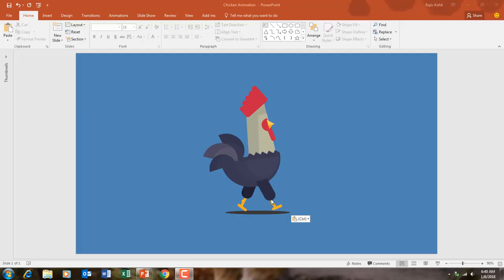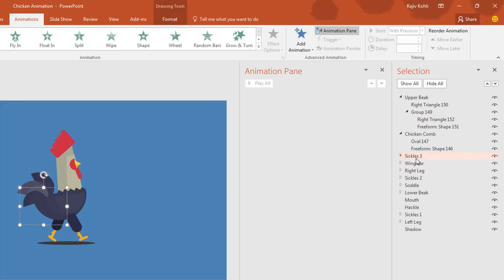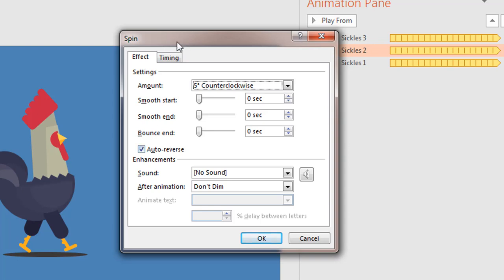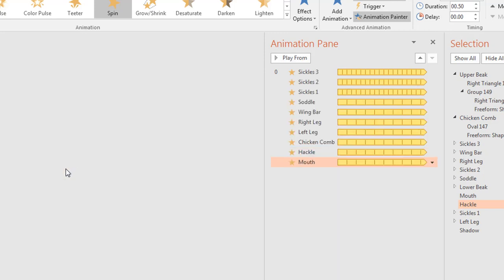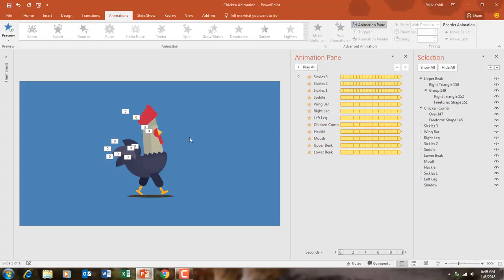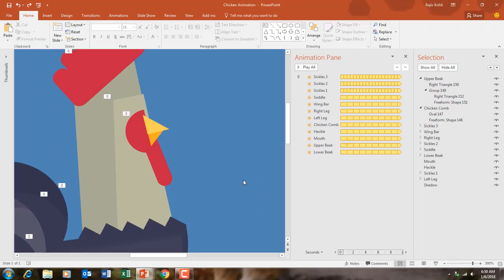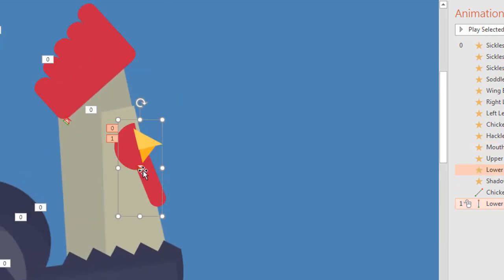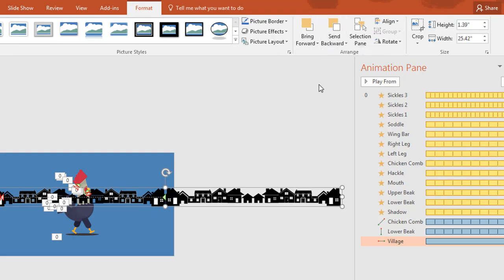Funny Chicken Animation in PowerPoint Tutorial | Character Animation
In today's tutorial, Rajiv guides you through creating a captivating chicken animation in PowerPoint.

🔍 Preview: Explore the 15 objects meticulously designed with shape tools, each brought to life through animations. Discover the creative use of spin and motion path animations to add charm to this lively chicken character.

🔄 Animation Techniques: Learn how to efficiently apply spin animations to multiple objects, use Animation Painter for quick replication, and customize motion paths for dynamic movement. Raji shares insights on animation options, rotation degrees, and the importance of timing.

🤓 Tips and Tricks: Uncover the clever use of hidden objects for smoother animations, and follow Raji's step-by-step instructions on duplicating and resizing your animated creations without losing any effects.

🏡 Bonus Tip: Watch as houses glide across the background, adding an extra layer of detail to your presentation. Raji demonstrates how to adjust motion paths for a seamless and visually appealing experience.

🚀 Take Your Animation to the Next Level: Elevate your PowerPoint skills by incorporating additional effects, such as growing and shrinking shadows. Follow along as Raji adds the finishing touches to make your chicken animation truly stand out.

👩‍🏫 PowerPoint Pro Tips: Gain valuable insights on PowerPoint limitations and workarounds, such as handling grouped objects during animations. Learn how to overcome challenges and optimize your workflow for smoother presentations.